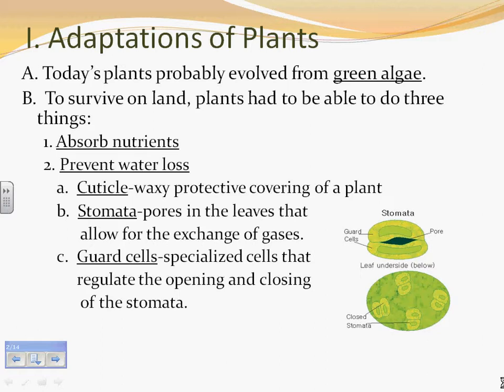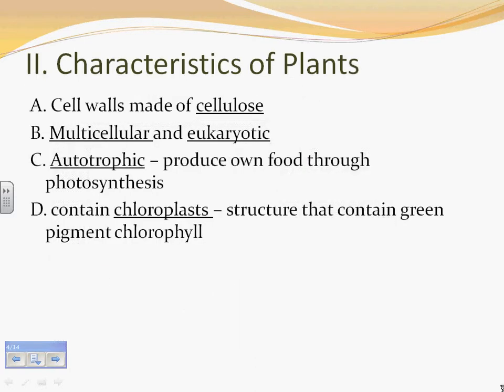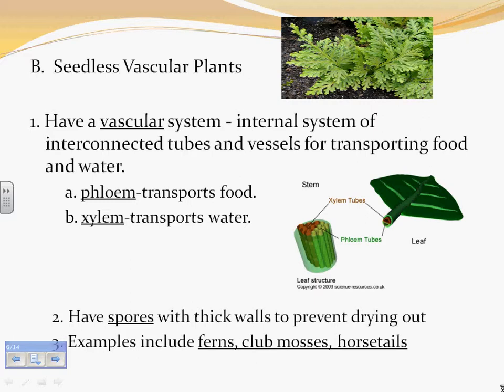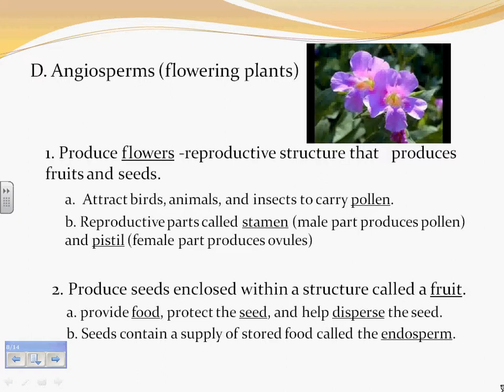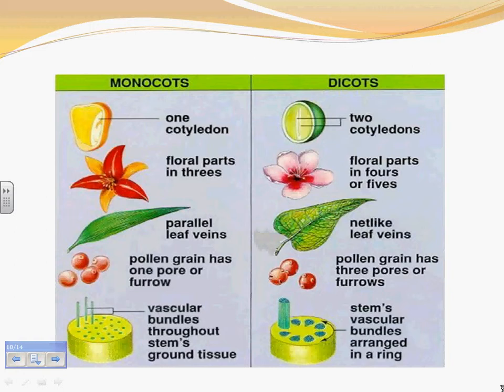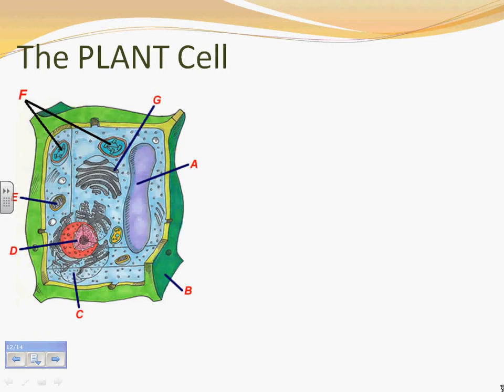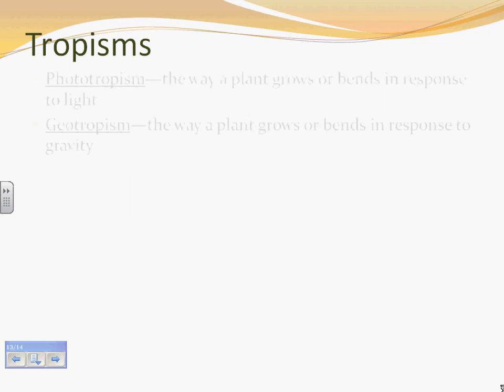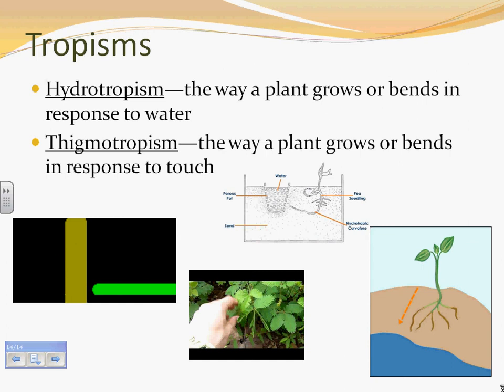Plant notes 2.avi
Plant notes